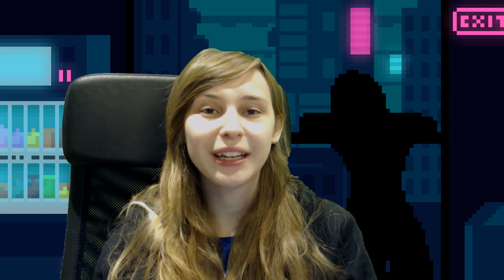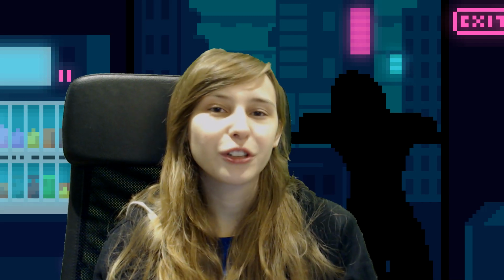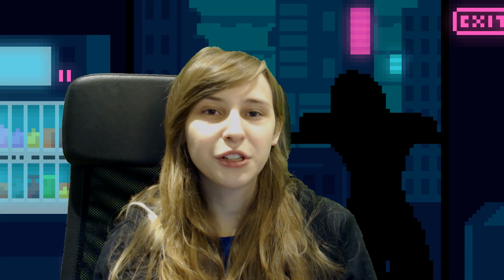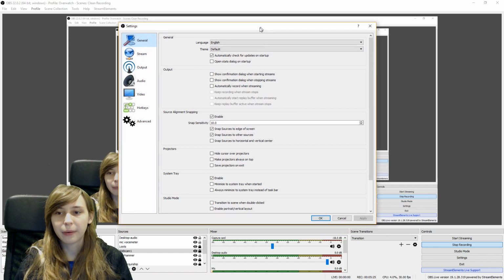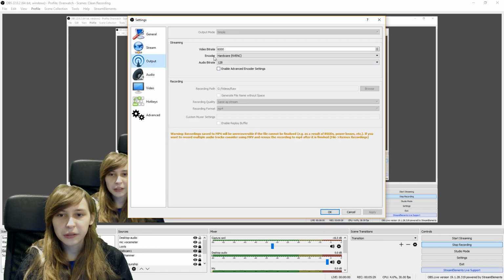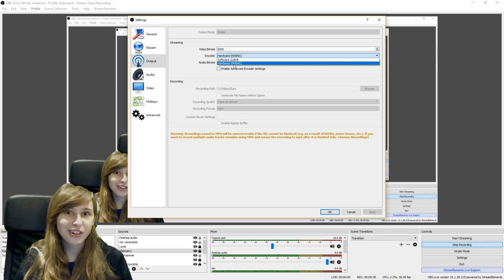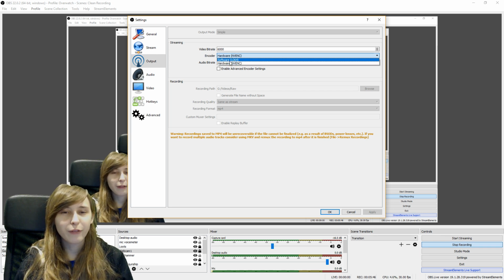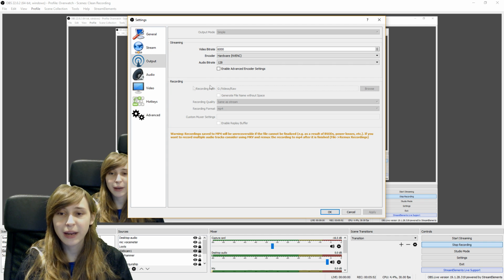OBS GPU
Learn how to encode OBS with your GPU (graphics card) instead of your CPU (Processor).